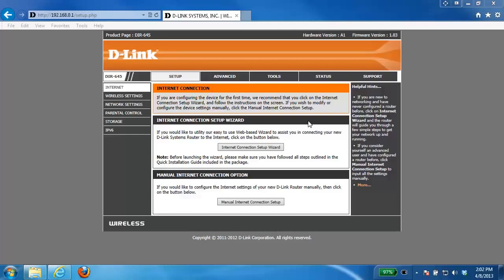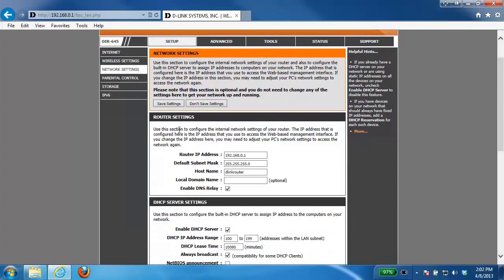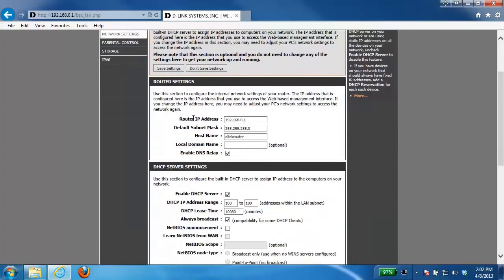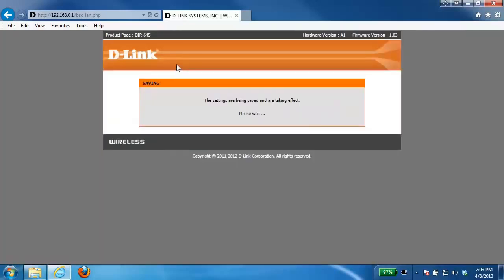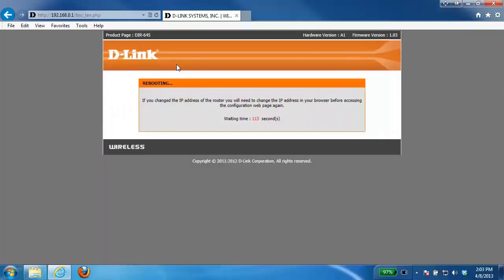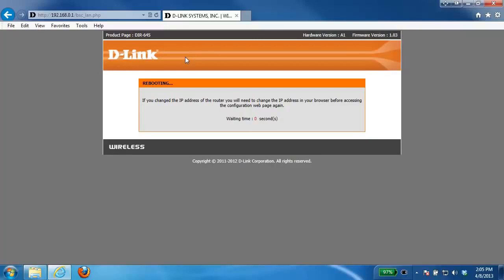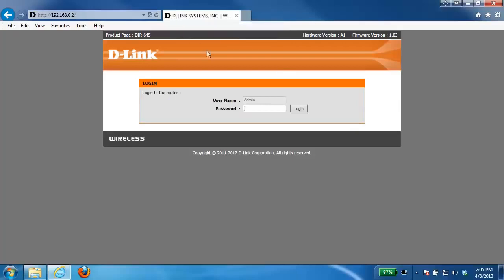Cara mengubah IP address router Anda